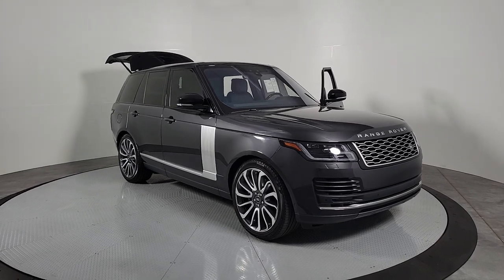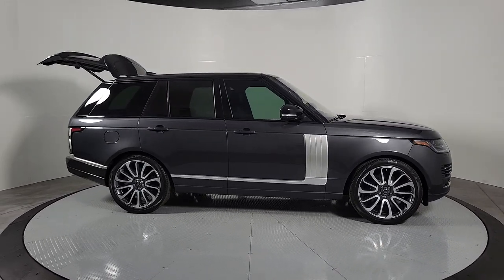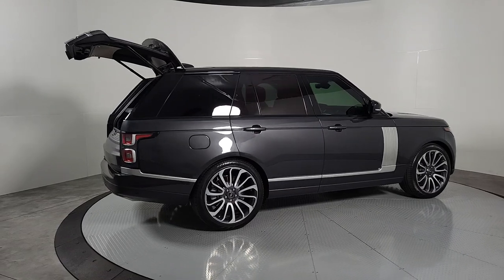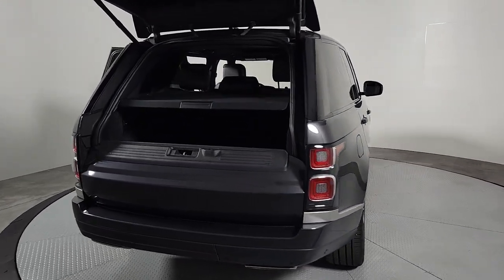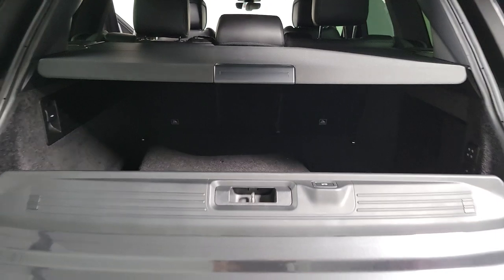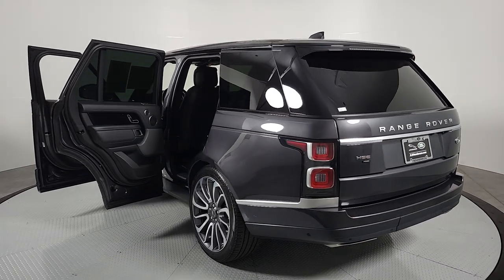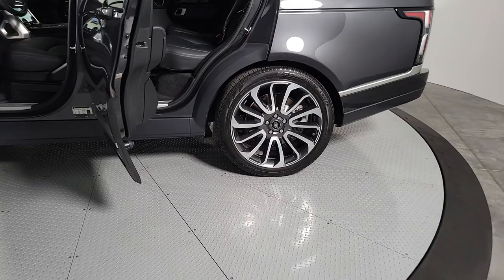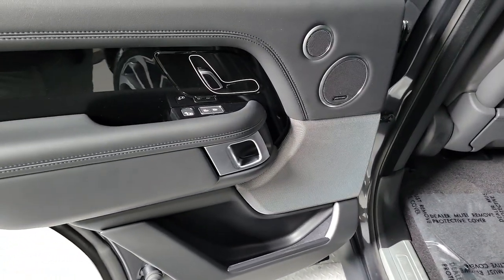2022 Land Rover Range Rover Las Vegas, Henderson, North Las Vegas, Boulder City, Mesquite, NV R23291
Carpathian Gray Premium Metallic Used 2022 Land Rover Range Rover Westminster available in Henderson, NV at Jaguar Land Rover Henderson. Servicing the Las Vegas, Henderson, North Las Vegas, Boulder City, Mesquite, NV area.

Welcome to the all new Jaguar Land Rover in Henderson, NV. We recognize that it's New to You! All of our vehicles are hand picked and inspected and come with a 100% guarantee for 30 days. This vehicle includes the following options:brbrNAVIGATION SYSTEM, BACKUP CAMERA, HEATED SEATS, HEATED/COOLED SEATS, USB, SMART PHONE INTEGRATION, LEATHER SEATS, PANORAMIC SUNROOF, PREMIUM WHEELS, POWER DRIVER SEAT, POWER PASSENGER SEAT, BLUETOOTH, PUSH BUTTON START, AUTOMATIC HEADLIGHTS, REAR POWER LIFTGATE, ALL NEW CABIN AND A/C FILTERS, NEW WIPERS, FRESH OIL CHANGE, ONE OWNER, LIKE NEW, 19 Speakers, 20-Way Htd/Cooled Front Bucket Seats, 360 Parking Aid, AM/FM radio: SiriusXM, Apple CarPlay & Android Auto, Radio: 825W Meridian Surround Sound System, Wheels: 22 7 Split-Spoke Gloss Dark Grey.brbrCertified. Carpathian Gray Premium Metallic 2022 Land Rover Range Rover Westminster 4WD 5.0L V8 ZF 8-Speed AutomaticbrbrPriced below KBB Fair Purchase Price! Odometer is 800 miles below market average!brLand Rover Approved Certified Pre-Owned Details:brbr  * Roadside Assistancebr  * Warranty Deductible: $0br  * Vehicle Historybr  * 165 Point Inspectionbr  * Transferable Warrantybr  * Up to 1-year/Unlimited Miles or 2-year/100,000 Miles (whichever occurs first) Vehicle must have minimum one year of coverage at point of sale
Navigation system: InControl Navigation Pro,19 Speakers,AM/FM radio: SiriusXM,Premium audio system: Meridian,Radio data system,Radio: 825W Meridian Surround Sound System,Weather band radio,Air Conditioning,Automatic temperature control,Front dual zone A/C,Rear air conditioning,Rear dual zone A/C,Rear window defroster,Head restraints memory,Memory seat,Power driver seat,Power steering,Power windows,Remote keyless entry,Steering wheel memory,Steering wheel mounted A/C controls,Steering wheel mounted audio controls,Adaptive suspension,Auto-leveling suspension,Four wheel independent suspension,Speed-sensing steering,Traction control,4-Wheel Disc Brakes,ABS brakes,Anti-whiplash front head restraints,Dual front impact airbags,Dual front side impact airbags,Emergency communication system: InControl Protect,Front anti-roll bar,Low tire pressure warning,Occupant sensing airbag,Overhead airbag,Power adjustable front head restraints,Rear anti-roll bar,Power moonroof,Blind Spot Assist,Brake assist,Electronic Stability Control,Exterior Parking Camera Rear,Auto High-beam Headlights,Delay-off headlights,Front fog lights,Fully automatic headlights,Headlight cleaning,Rear fog lights,Panic alarm,Security system,Speed control,Auto-dimming door mirrors,Bumpers: body-color,Door auto-latch,Heated door mirrors,Power door mirrors,Turn signal indicator mirrors,20-Way Htd/Cooled Front Bucket Seats,360 Parking Aid,Apple CarPlay & Android Auto,Auto tilt-away steering wheel,Auto-dimming Rear-View mirror,Clear Exit Monitor,Compass,Driver Condition Monitor,Driver door bin,Driver vanity mirror,Front reading lights,Garage door transmitter: HomeLink,Genuine wood console insert,Genuine wood dashboard insert,Genuine wood door panel insert,Heated steering wheel,High-Speed Emergency Braking,Illuminated entry,Outside temperature display,Overhead console,Passenger seat mounted armrest,Passenger vanity mirror,Rear reading lights,Rear seat center armrest,Rear Traffic Monitor,Tachometer,Telescoping steering wheel,Tilt steering wheel,Traffic Sign Recognition & Adaptive Speed Limiter,Trip computer,Driver's Seat Mounted Armrest,Front Bucket Seats,Heated front seats,Heated rear seats,Perforated Windsor Leather Seat Trim,Power passenger seat,Split folding rear seat,Ventilated front seats,Front Center Armrest w/Storage,Passenger door bin,Alloy wheels,Wheels: 21 7 Split-Spoke Gloss Silver,Wheels: 22 7 Split-Spoke Gloss Dark Grey,Rain sensing wipers,Rear window wiper,Speed-Sensitive Wipers,Variably intermittent wipers,3.31 Axle Ratio,NAVIGATION SYSTEM,BACKUP CAMERA,HEATED SEATS,HEATED/COOLED SEATS,USB,SMART PHONE INTEGRATION,LEATHER SEATS,PANORAMIC SUNROOF,PREMIUM WHEELS,POWER DRIVER SEAT,POWER PASSENGER SEAT,BLUETOOTH,PUSH BUTTON START,AUTOMATIC HEADLIGHTS,REAR POWER LIFTGATE,ALL NEW CABIN AND A/C FILTERS,NEW WIPERS,FRESH OIL CHANGE,ONE OWNER,LIKE NEW